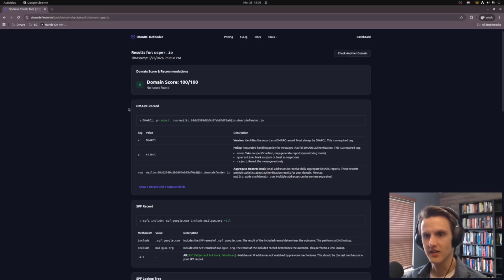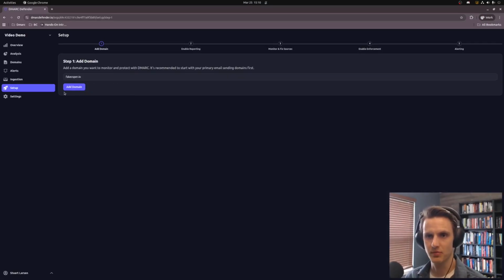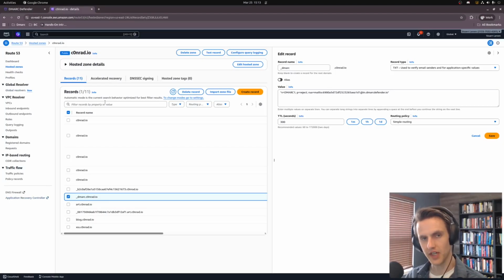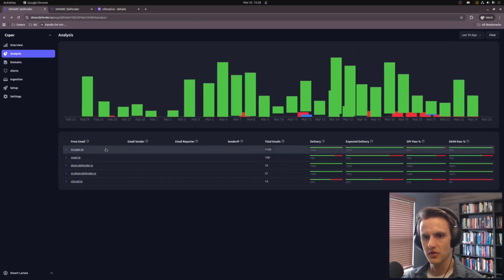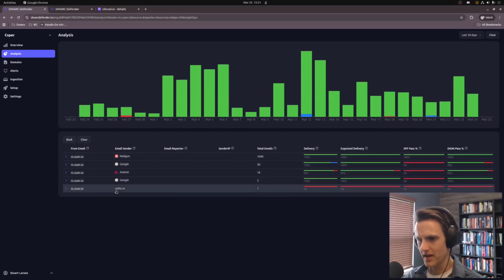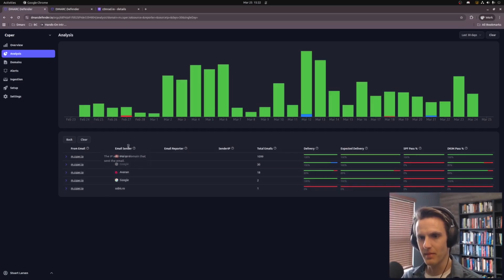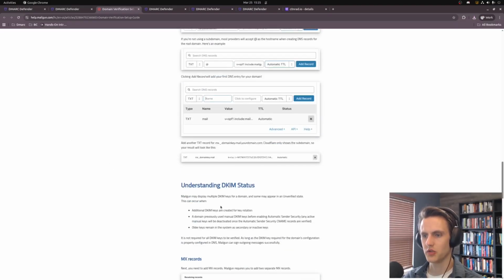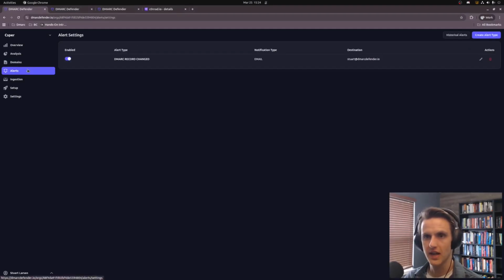DMARC Defender: DMARC in minutes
A quick video showing how fast and easy it is to get started with DMARC using dmarcdefender.io.

00:00 Introduction
00:08 Step 1: Check domain
01:05 Step 2: Setup Account
01:31 Step 3: Report Mode
02:48 Step 4: Analysis
07:20 Step 5: Enforce Mode
07:57 Step 6: Extra